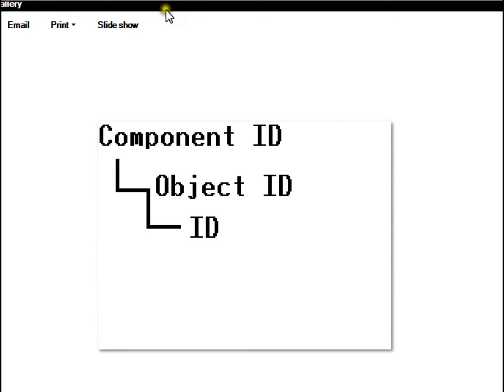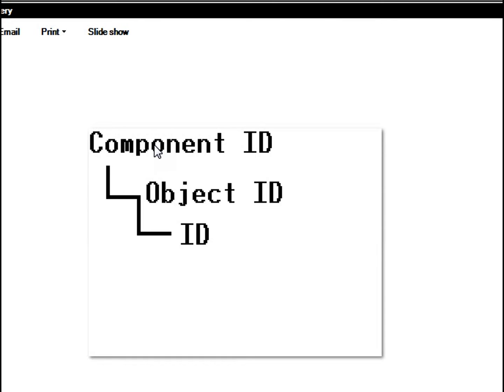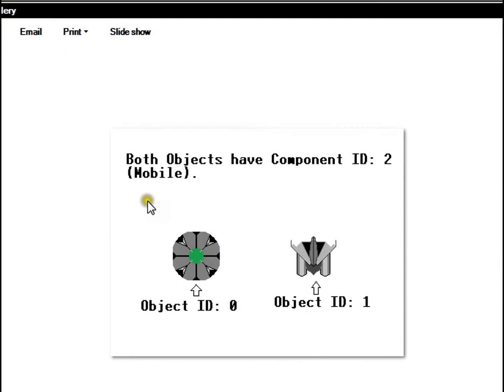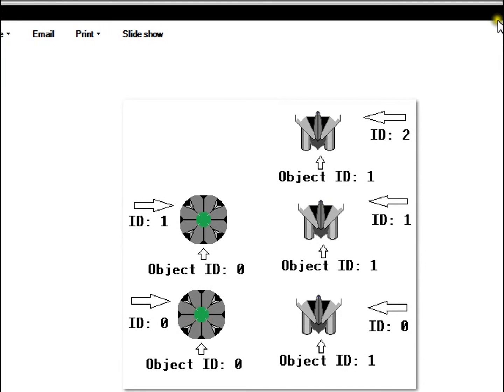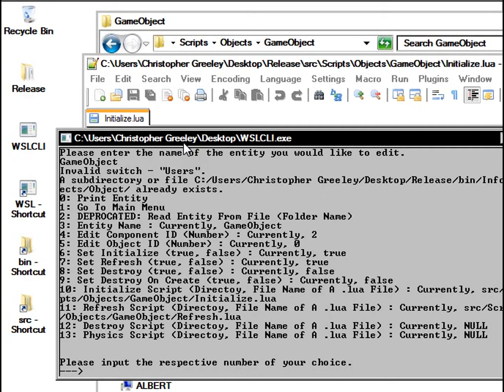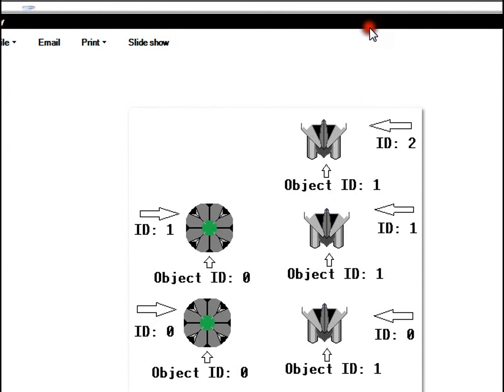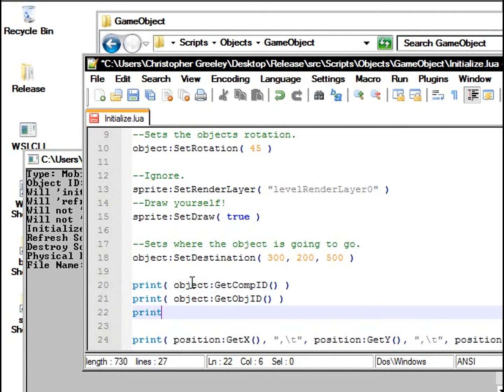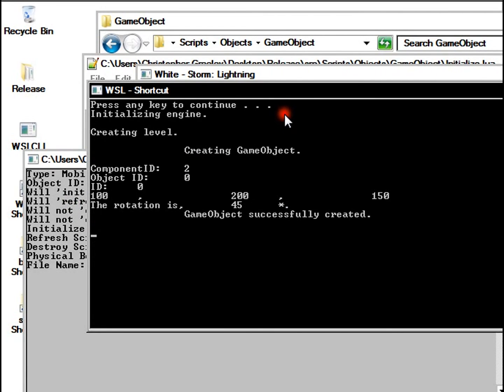White - Storm: Lightning (alpha) Tutorial 6 - I Will Need Your Identification Sir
This is the seventh White - Storm: Lightning (alpha) tutorial, in it we take a look at ID's. You will need the knowledge from Tutorial 0 in order to understand this tutorial.
If you have not already please watch Tutorial 0 in order to participate with this

Need Help? GCG Games Forum